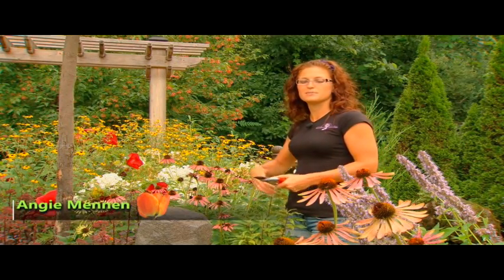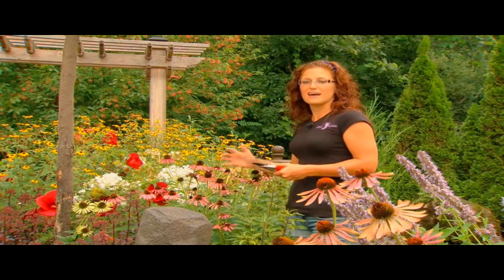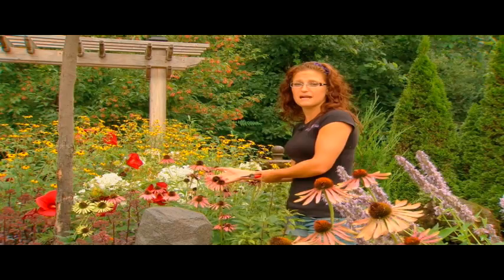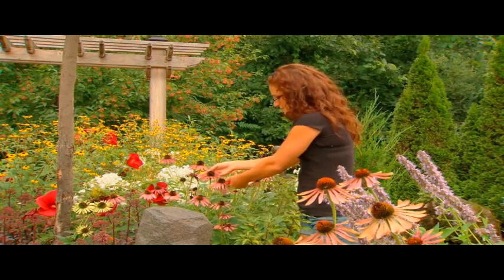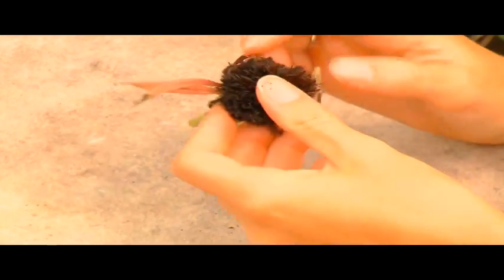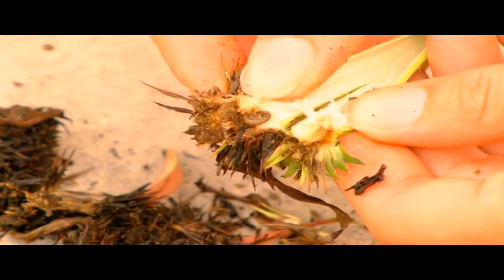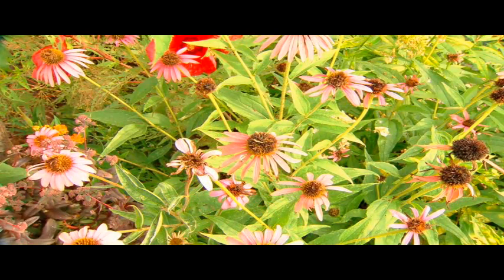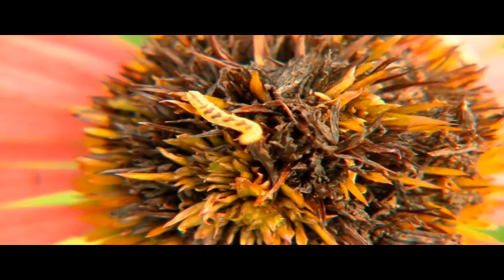Pathways to Perennials - Sunflower Moth Larvae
Angie Mennen from Pathways to Perennials speaks about a bug destroying the echinacea plant, the Sunflower Moth Larvae.